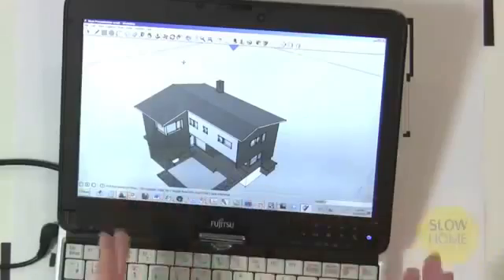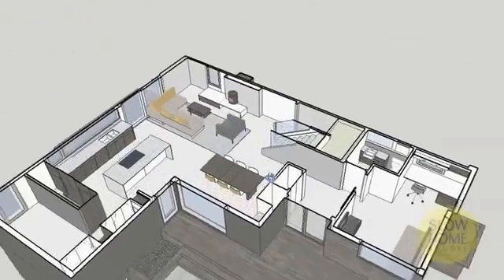كيف تقرأ المسقط المعماري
مهنة العمارة